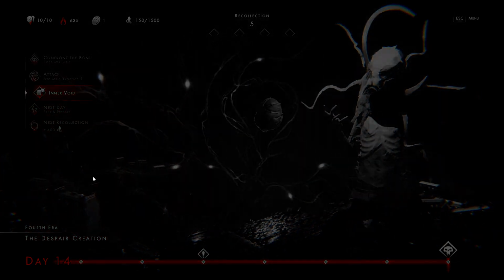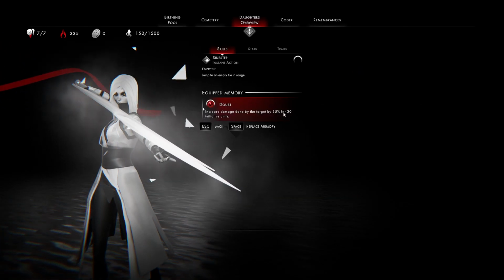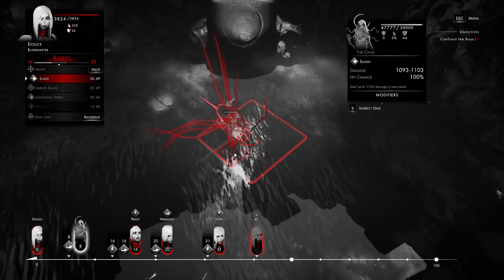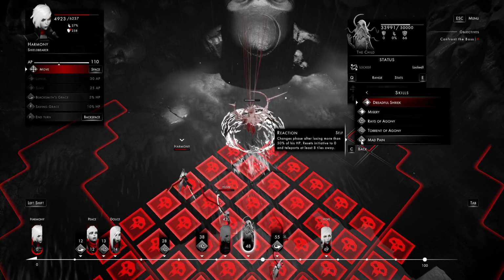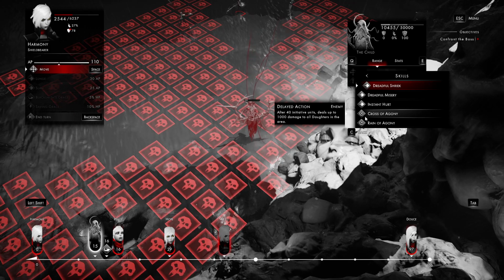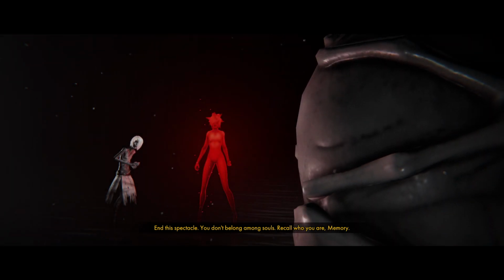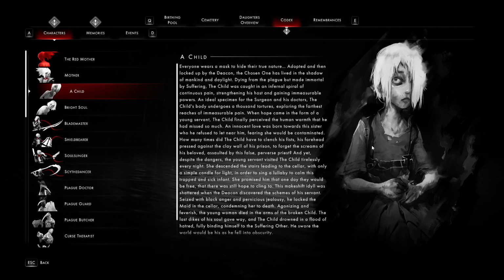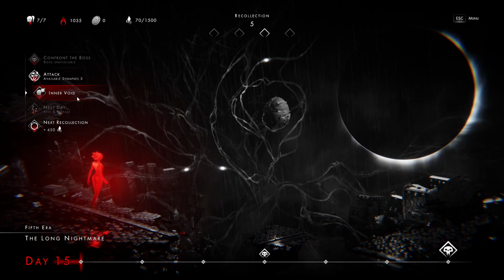Challenging the Child - Othercide - Let's Play - 22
Episode 22 of Let's Play Othercide is here! We confront and challenge the Child, moving past him into the Fifth Era. Enjoy!

About the Game:
Descend into Humanity’s last hope. The Daughters, echoes of the greatest warrior to ever live, are all who stand before Suffering and death.

Lead your army of Daughters to battle with all the skill you can muster. Your prowess in combat will decide their fate, shape their abilities and personality. Make the toughest decision and sacrifice one to heal another - survivors will get stronger, ready to fight the next battle.

Combat is an intricate dance of spectacular actions and counters: plan ahead of time and set up impressive chains of abilities to outsmart the enemy. Fight in epic boss battles against the sources of Suffering - dread creatures pulled from the worst of Humanity’s crimes against itself.